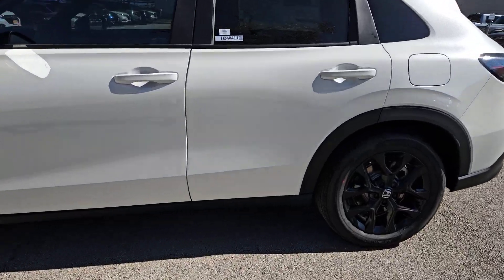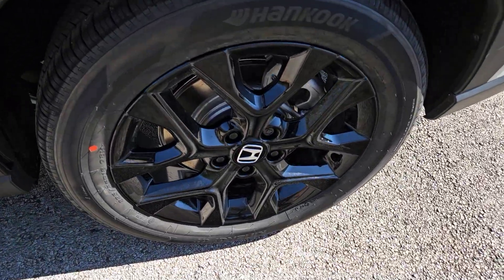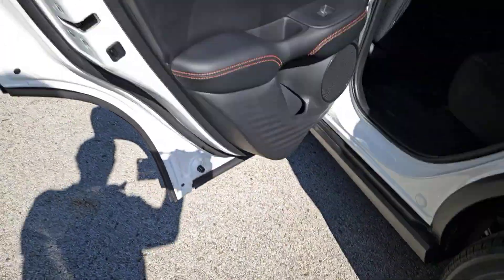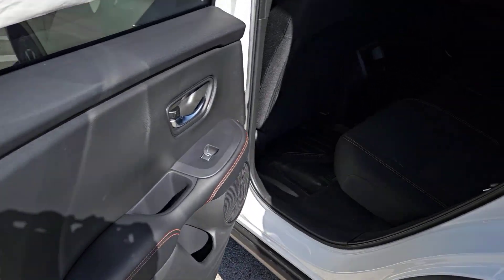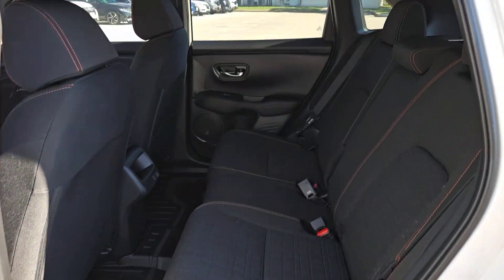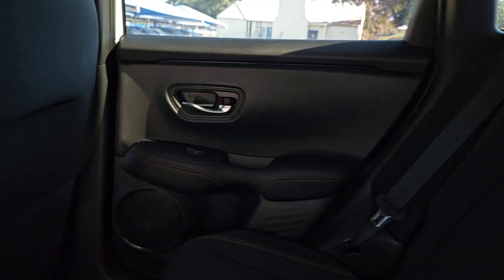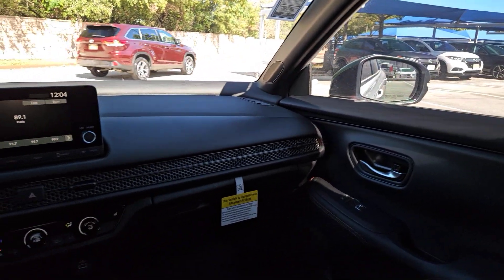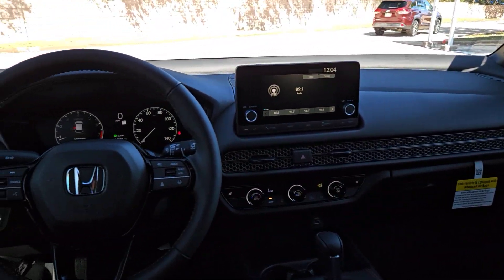2024 Honda HR-V San Antonio, Austin, Houston, Boerne, Dallas, TX H240411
Platinum White Pearl New 2024 Honda HR-V Sport  available in San Antonio, Texas at Gunn Honda. Servicing the Austin, Houston, Boerne, Dallas area.

Gunn Honda
14610 IH-10 W